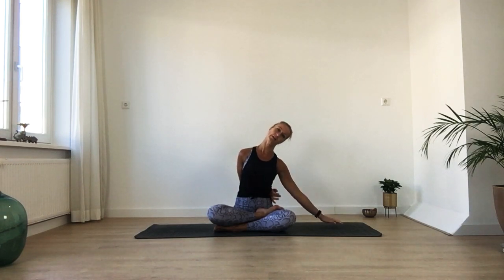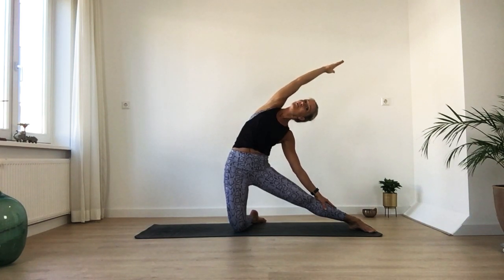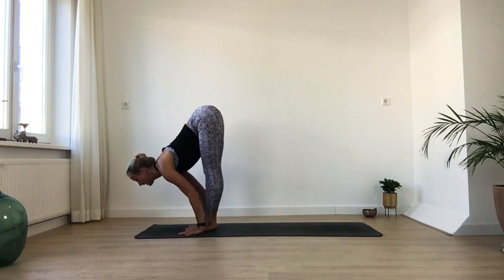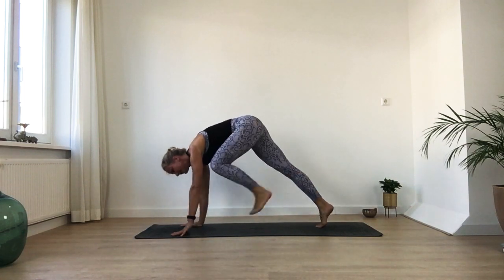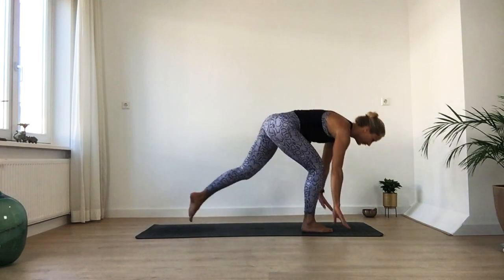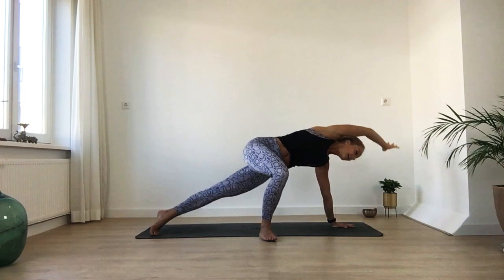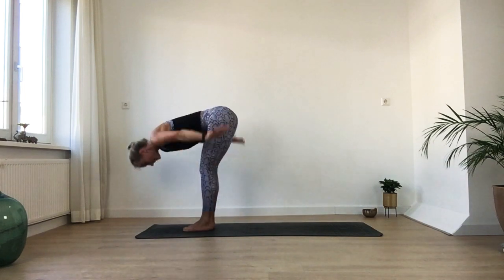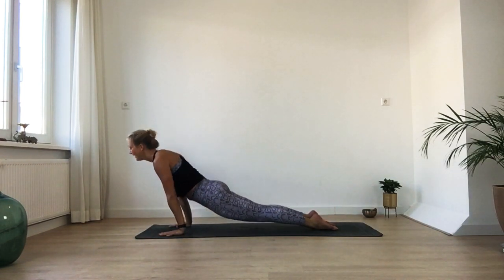1 hour flow - Side bends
1 hour live-stream flow practice for all levels focussed on Side Bends, working to a Visvamitrasana variation.